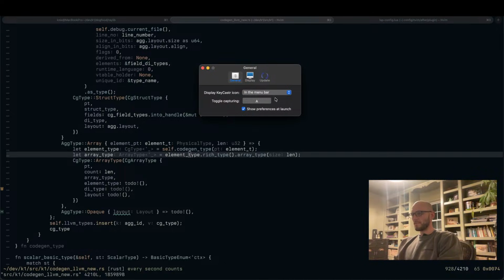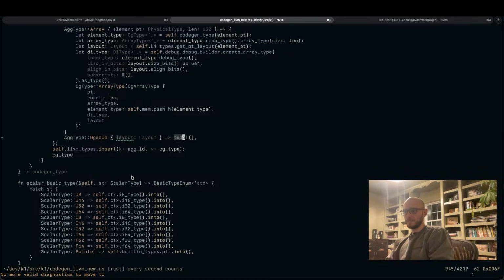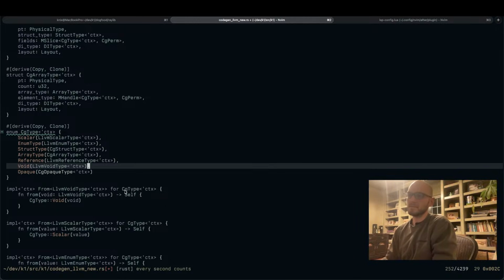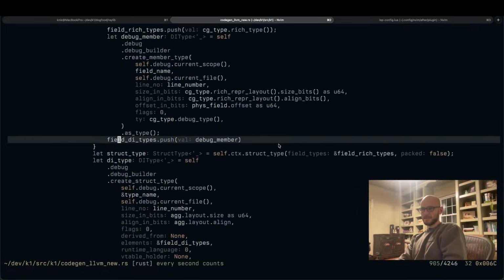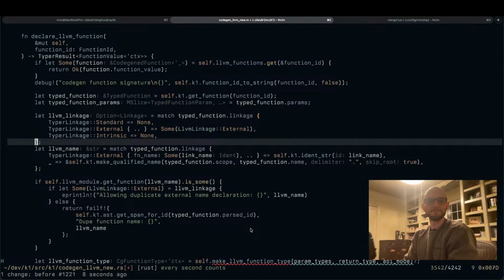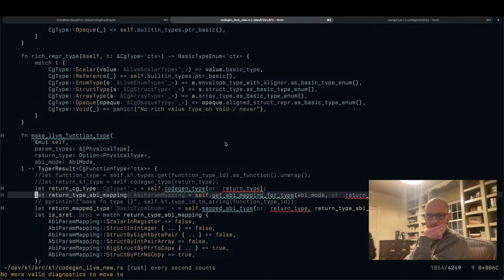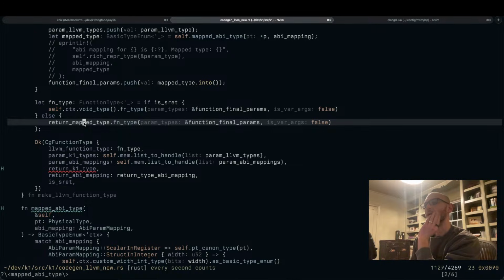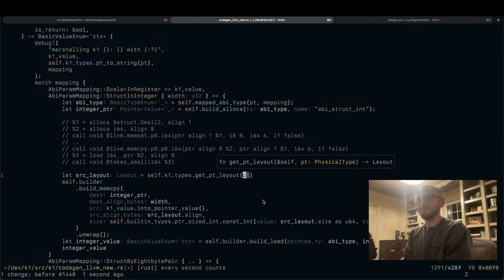Compiler Work - chill refactoring of backend